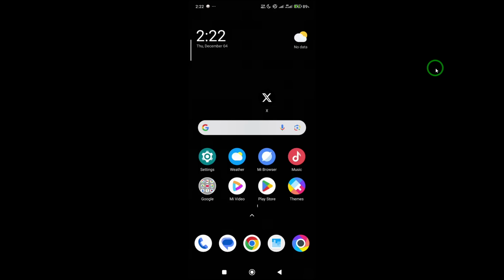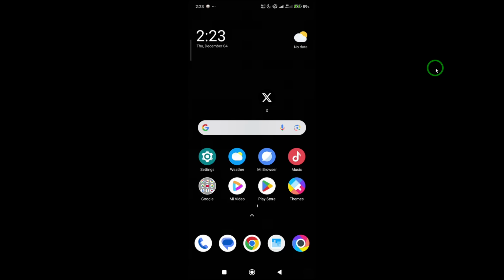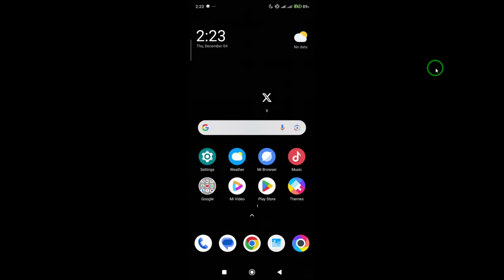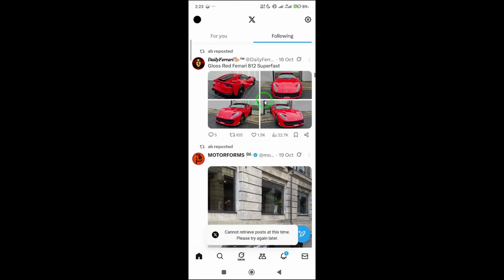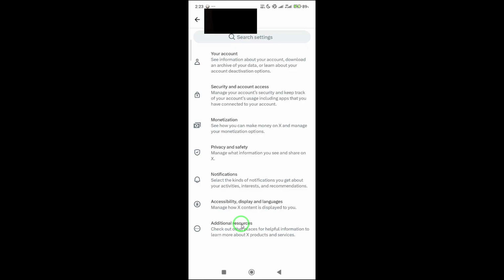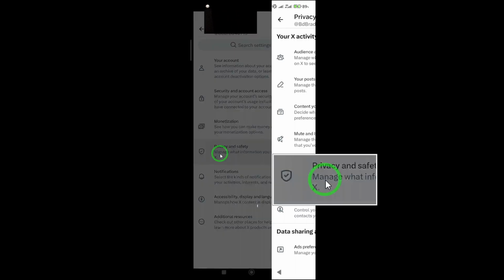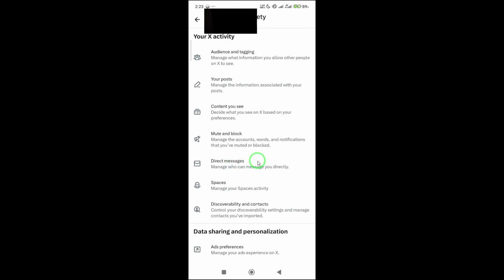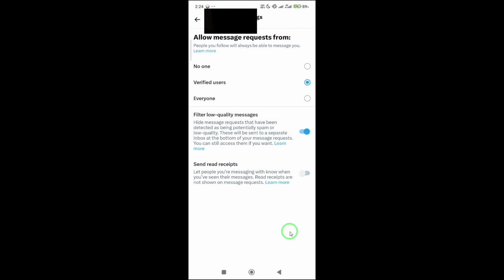How To Disable Send Read Receipts On X (Updated)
Learn how to disable send read receipts on X with this updated step-by-step guide. This quick tutorial shows you how to turn off read receipts in your direct messages for more privacy and control over your chats.

1. Open X App

2. Tap on your profile picture in the top left and tap "Settings & Support"

3. Select "Settings & Privacy" and tap on "Privacy and safety"

4. Tap "Direct messages"

5. Scroll down and toggle off "Send read receipts"

Follow these steps to protect your message privacy and stop others from seeing when you’ve read their DMs. Perfect for keeping your conversations private on X.-
Timeline:
00:00 Start
00:12 How to do it
01:05 End